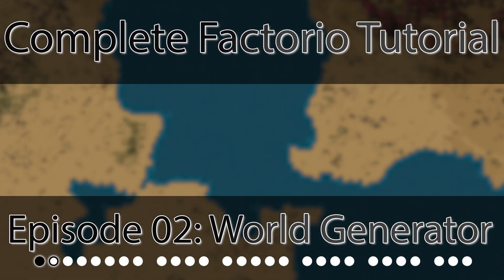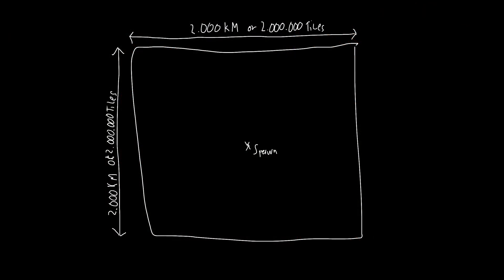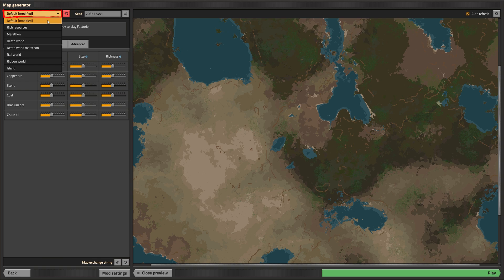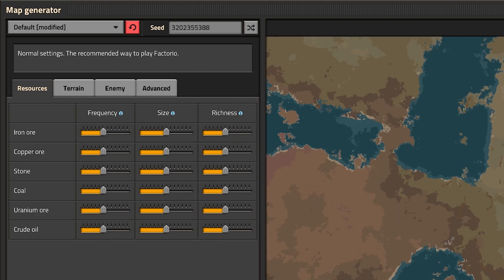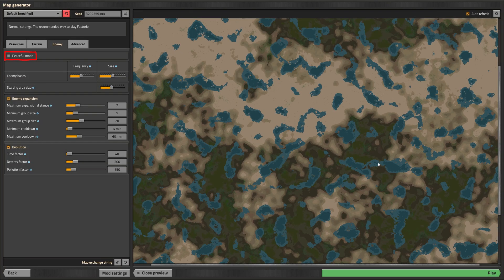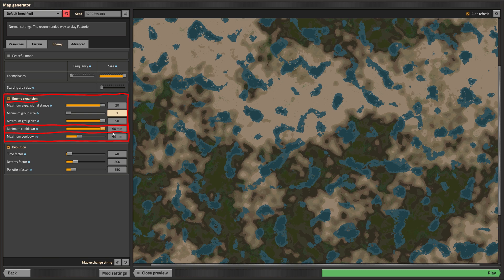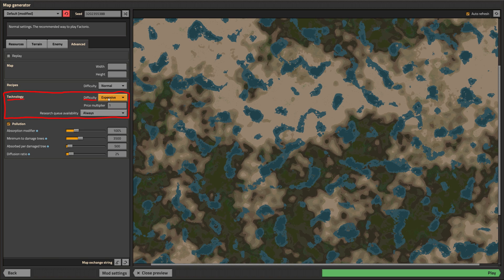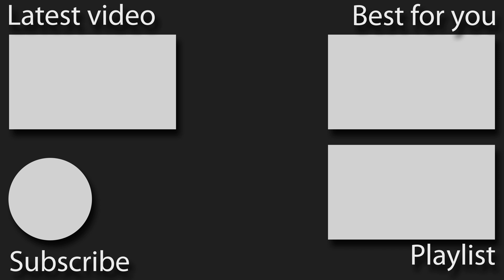[0.17] World generator - #02 The Complete Factorio Tutorial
In this video I will explain what all the options in the map generator dialogue are actually doing.
Timestamps for the single topics are further down in the video description.
Timestamps:

Technical stuff: 0:40
General settings: 2:12
Resource Settings: 3:49
Terrain Settings: 4:30
Enemy Settings: 5:33
Advanced Settings: 7:38

My let's play channel: gaming.thetxt.club

My Twitter account for behind the scenes stuff: twitter.thetxt.club